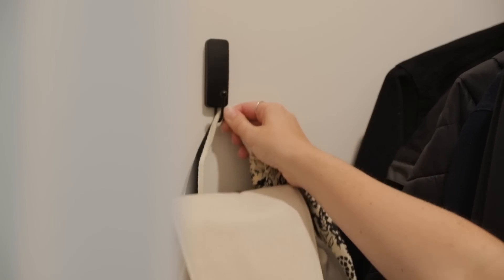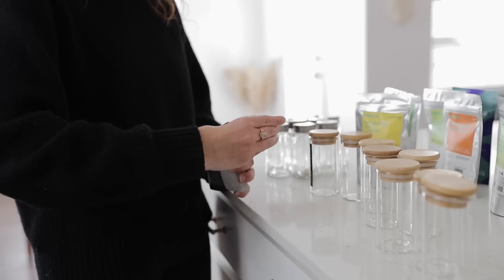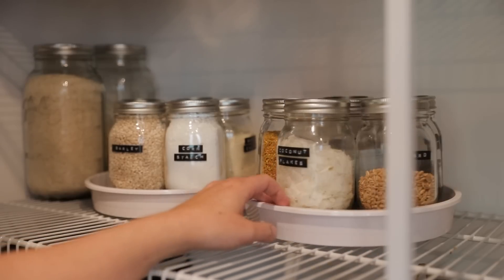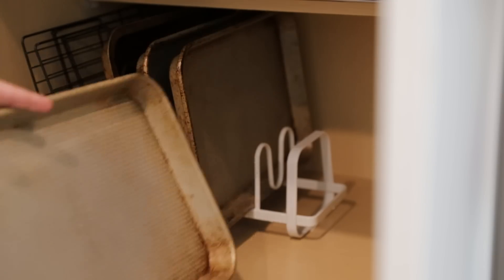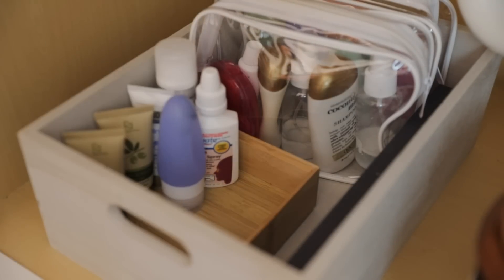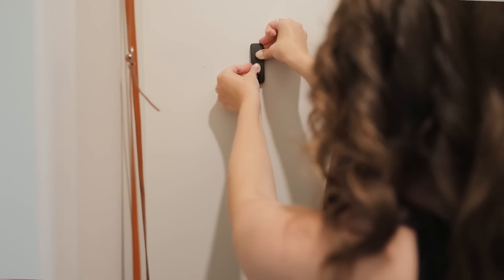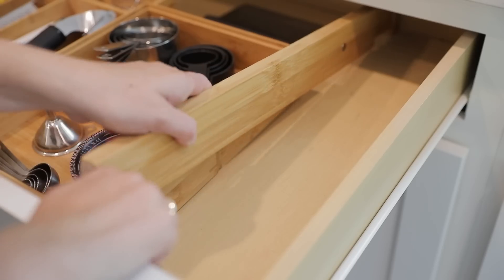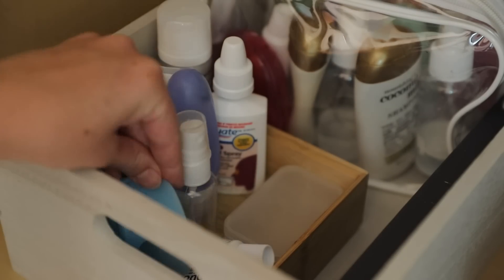15 CLEVER Home Organization MUST HAVES (Amazon, Container Store & More) | Storage Hacks & Solutions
Today I’m sharing some of my favorite, practical home organization must-haves that I personally use to keep my home organized + tidy. From Amazon, to Target, to the Container Store, and more, these are the home organization essentials that I come back to time and time again.  🙌

► HOME ORGANIZATION ESSENTIALS
Glass Spice Jars [0:33]
Dymo Label Maker [1:37]
Tiered Spice Rack [2:43]
Turn Table [3:35]
Museum Putty [4:22]
Pot and Pan Organizer Rack [5:15]
Hair Dryer Holder [6:27]
Drawer Organizers [7:19]
Cube Storage [8:10]
Command Hooks [9:19]
Woven Storage Bins [10:02]
Hanging Drawers [10:40]
Bamboo Drawer Dividers [11:06]
Rope Bins [11:50]
Gold Bin Clip Labels [12:50]